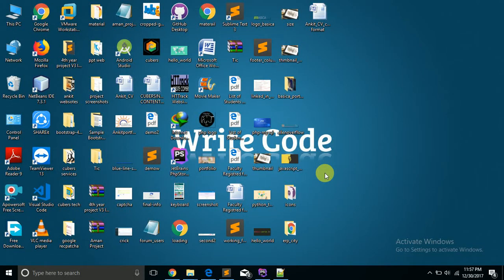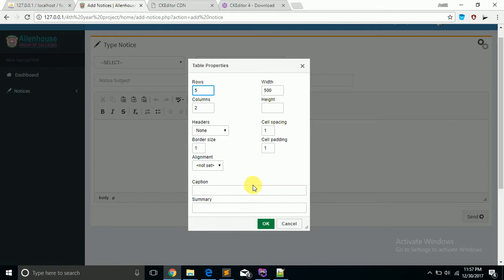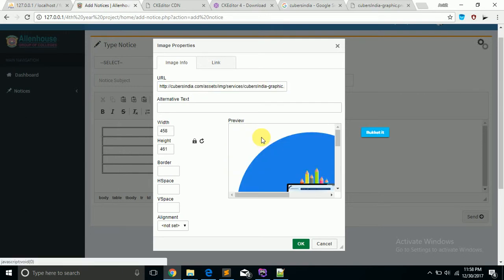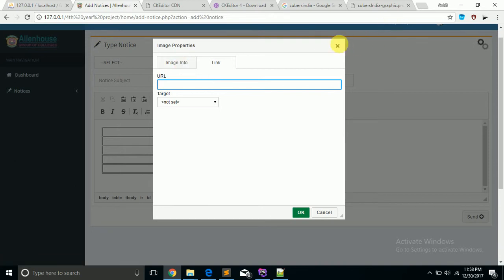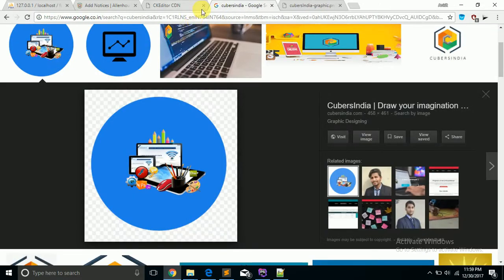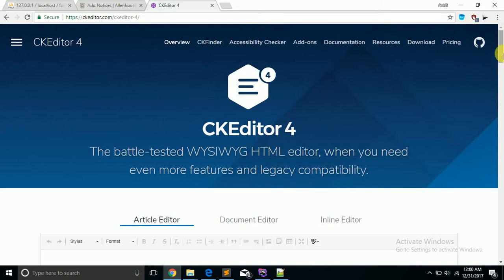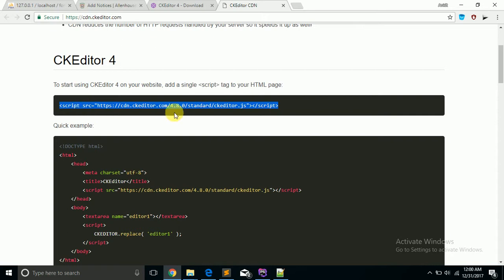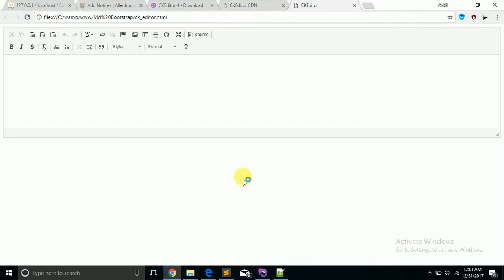How to add CKEditor in HTML form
Are you looking at How to add CKEditor in HTML form and how to integrate CKEditor into your website or web page?

Whether you're working with HTML, PHP, or JavaScript, adding CKEditor is simple and straightforward. We'll show you how to add CKEditor in HTML, using the CKEditor CDN or by downloading the editor files. If you're working with PHP it will work without any issues.

We'll also show you how to integrate CKEditor in HTML form with a demo and a few lines of code.

Whether you're a beginner or an experienced web developer, CKEditor is an excellent choice for an HTML editor. So join us as we explore CKEditor 4 and all of its exciting features.